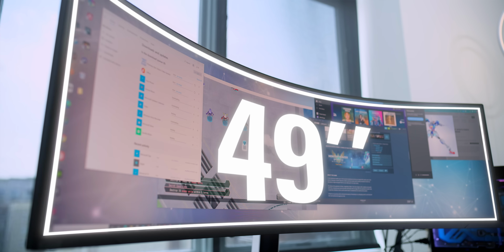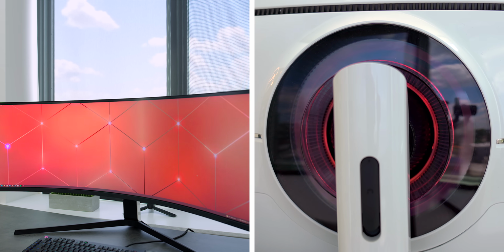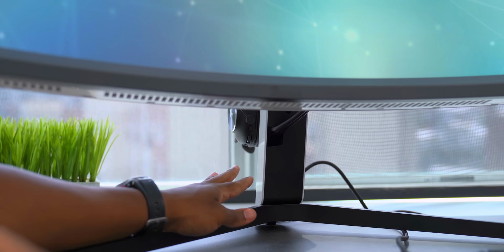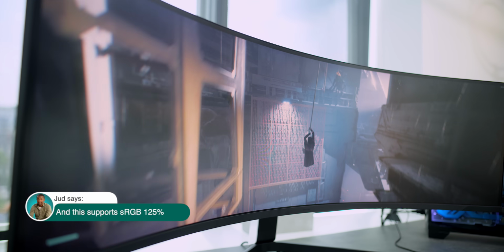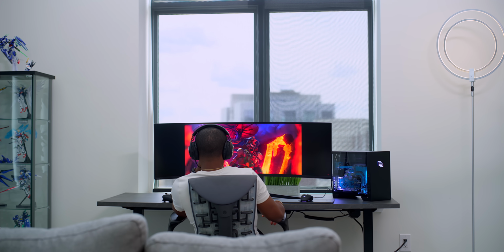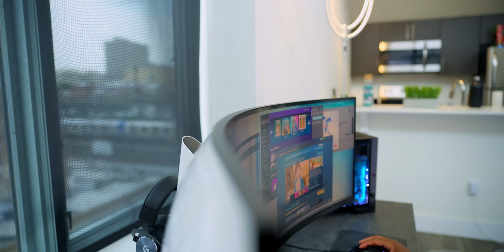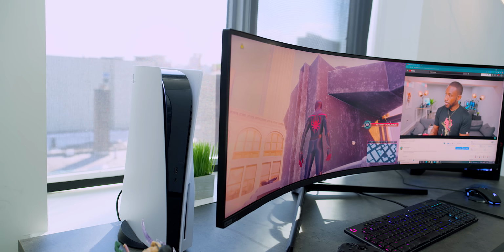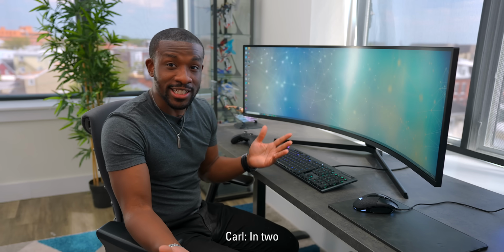This is THE Ultimate Gaming Monitor - Samsung Odyssey Neo G9!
Learn to build your very own Smart Home with my new course! We got our hands on the grand daddy of gaming monitors! This is the Samsung Odyssey Neo G9 and it's easily my favorite monitor of the year and this is everything you need to know about it.